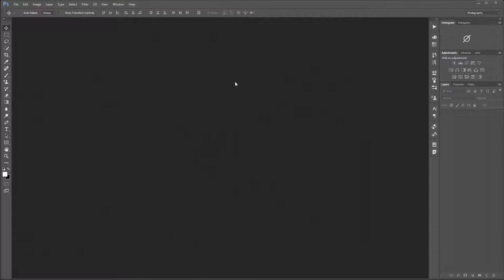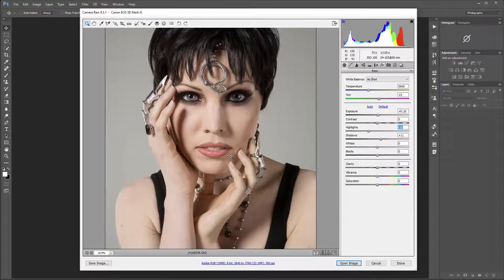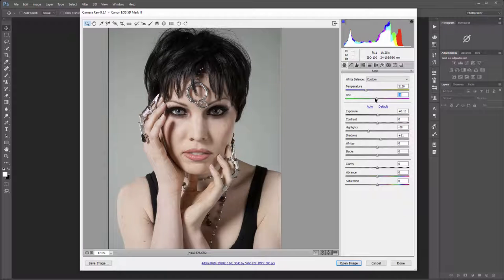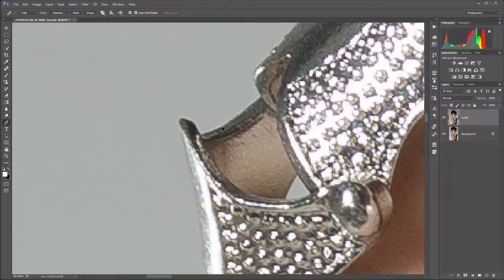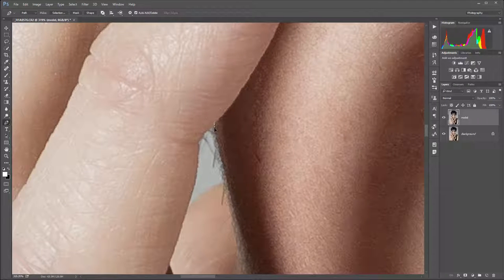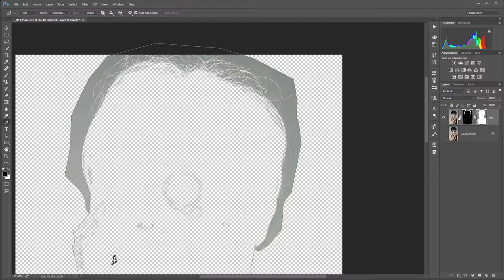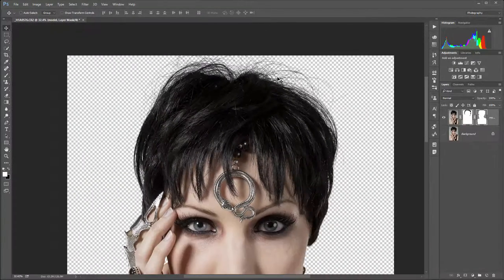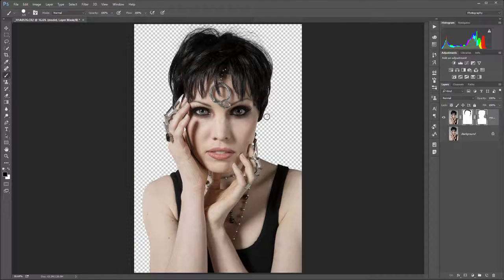techniques mixed masks raster and vector, Photoshop tutorials